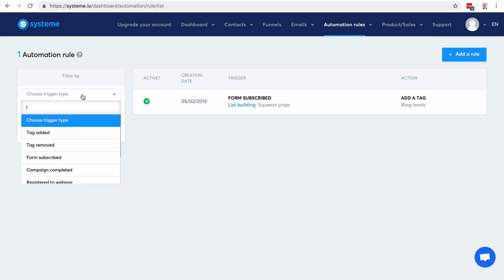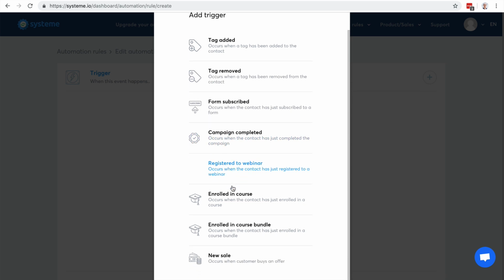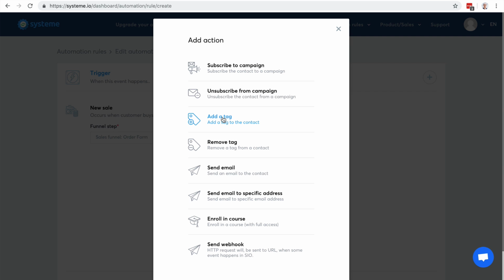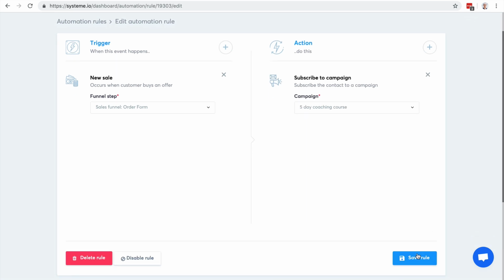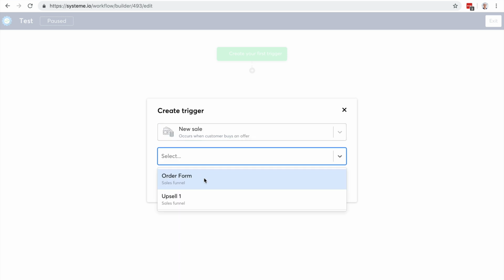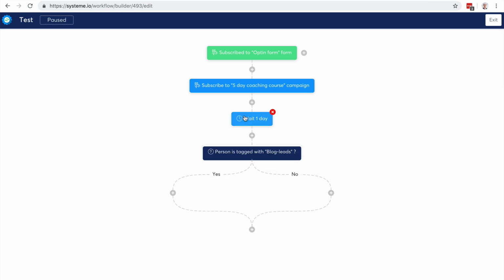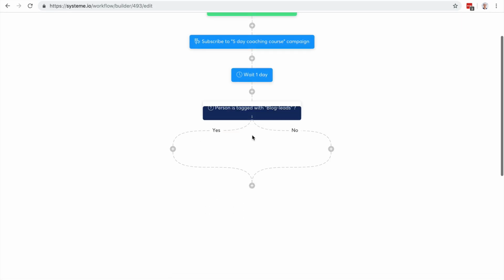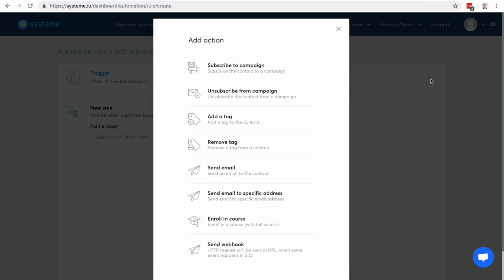SIO Course 4 Automation